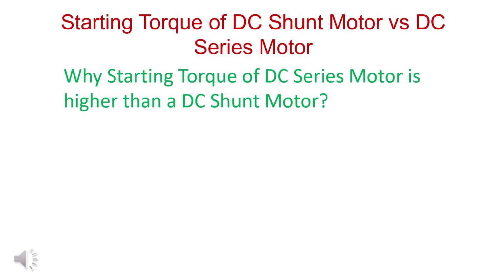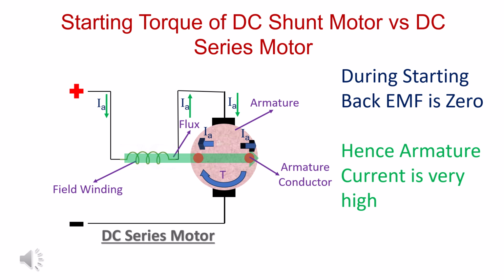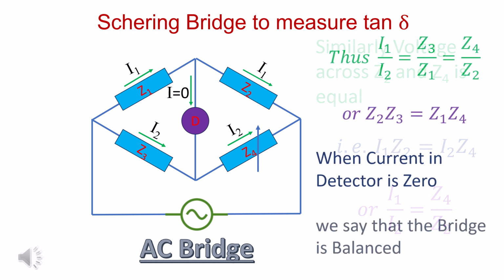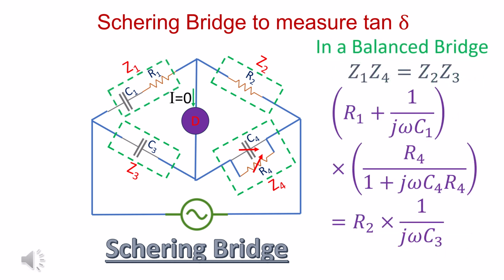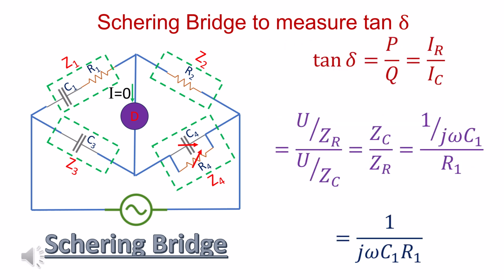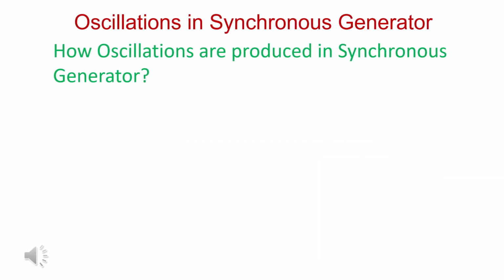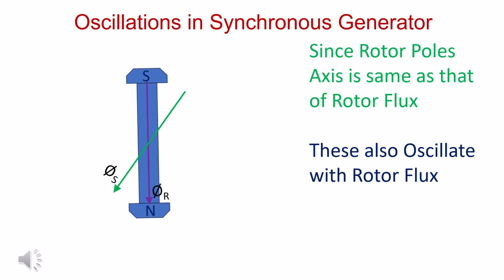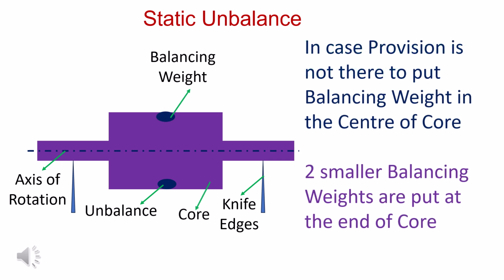Generator Quiz 41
- Starting Torque in DC Series Motor is very high
- tan Delta measurement by Schering Bridge
- Power Output vs Load Angle
- Oscillations in Synchronous Generator
- Static Unbalance in Electrical Machine